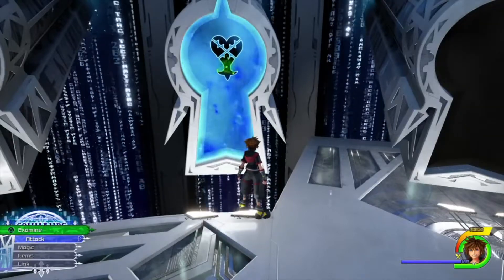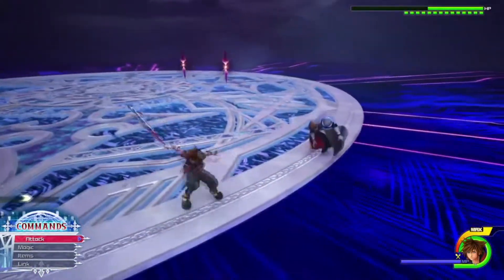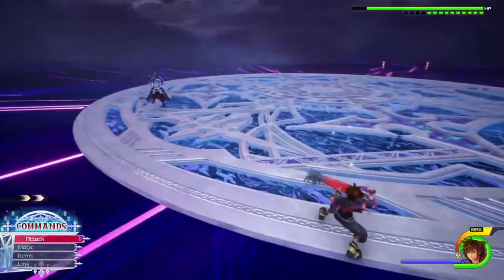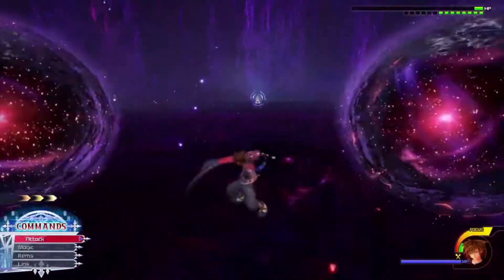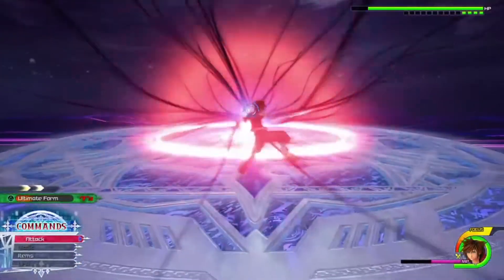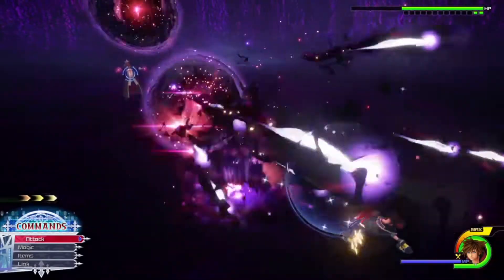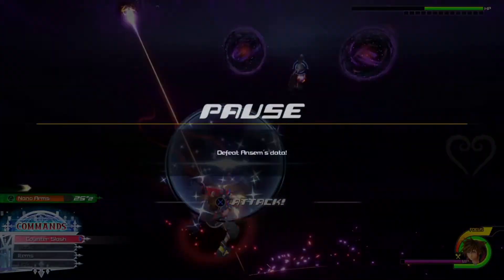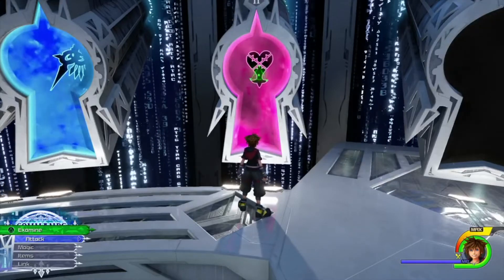Data Ansem Guide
Hopefully this tutorial is useful